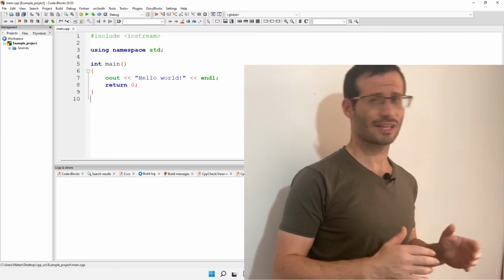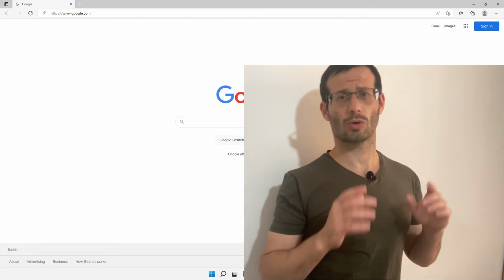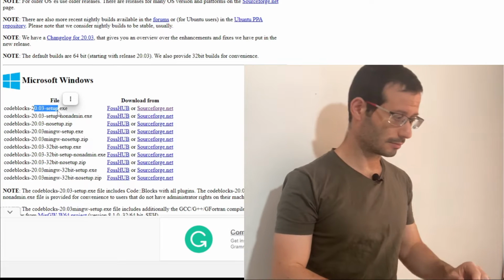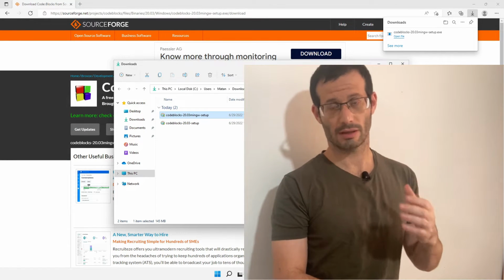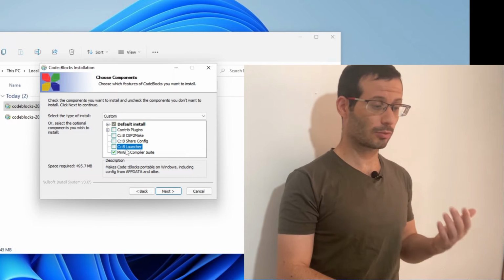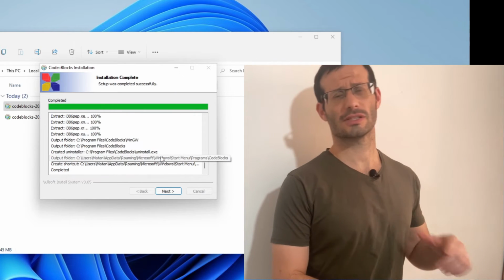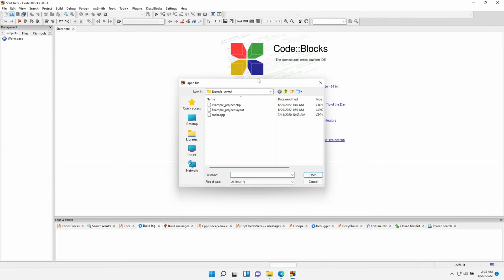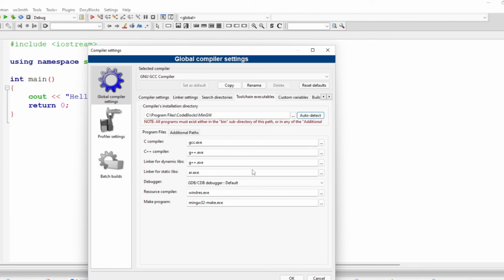Codeblocks - the compiler's setup (gnu gcc compiler) is invalid